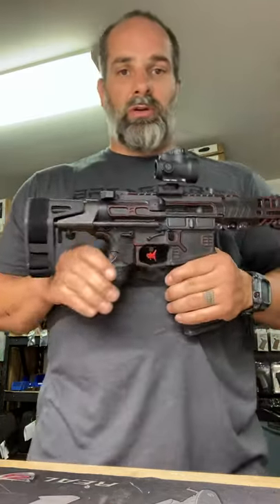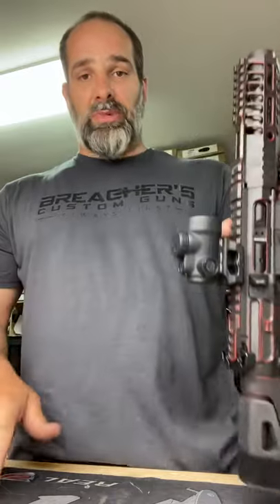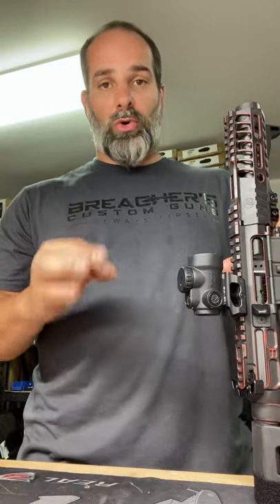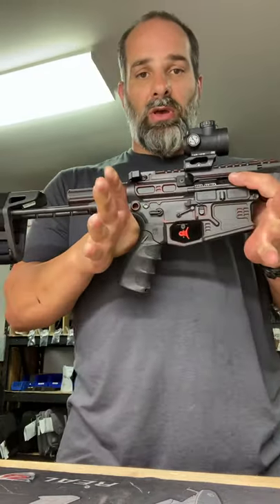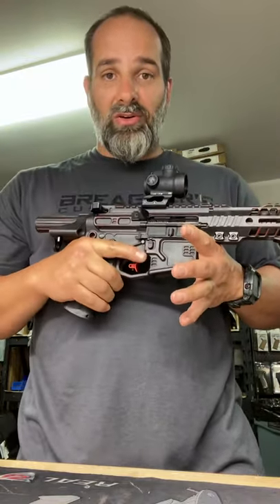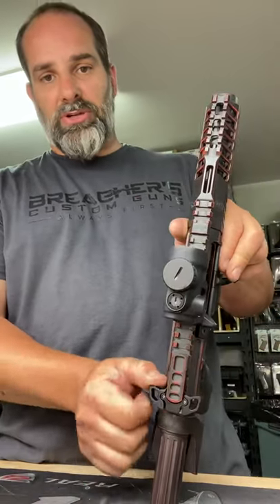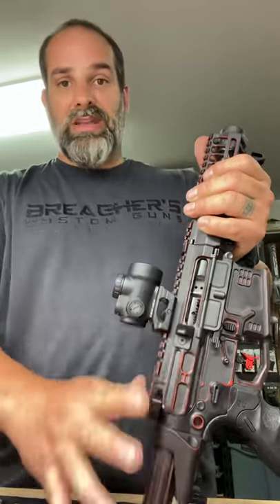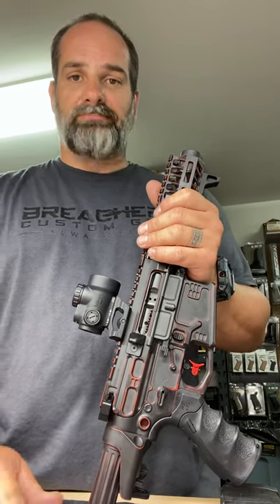Detailed “How to Mortar your AR15 with a round stuck in the chamber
Love the traffic my other video is getting but some of the comments are just ridiculous lol. Keep it up though! Here are detailed instructions and using a Maxim SCW brace this time. Enjoy the show!